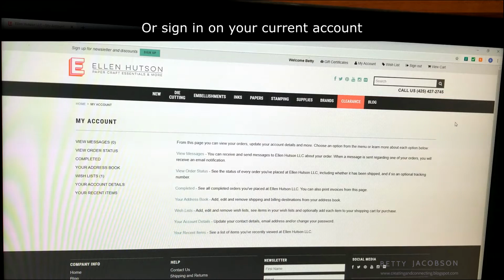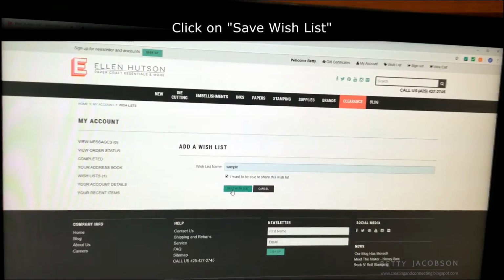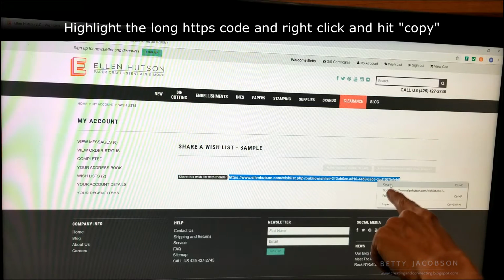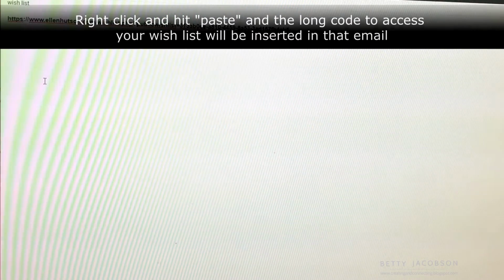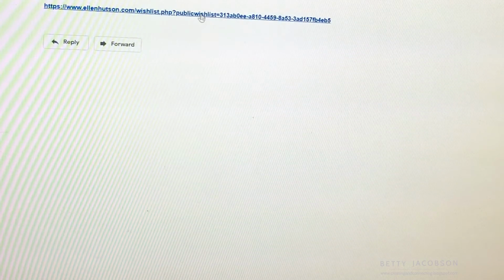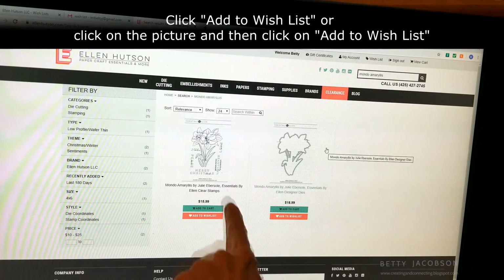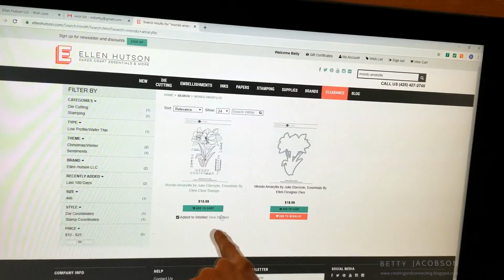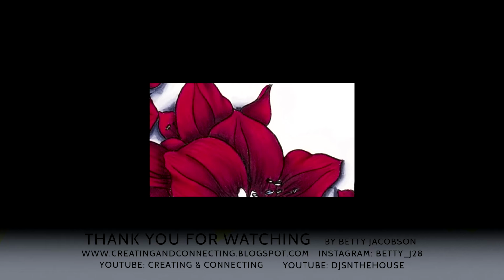How to Make and Share a Wish List at the Ellen Hutson Store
To make a wish list at your existing account at Ellen Hutson LLC sign in

***I find Chrome works to make a wish list and Explorer did not work for me.